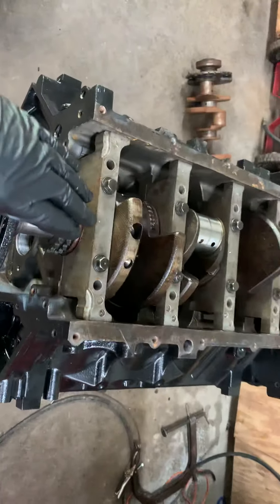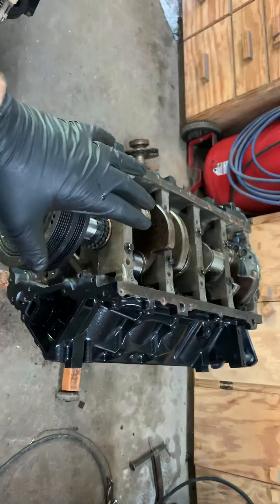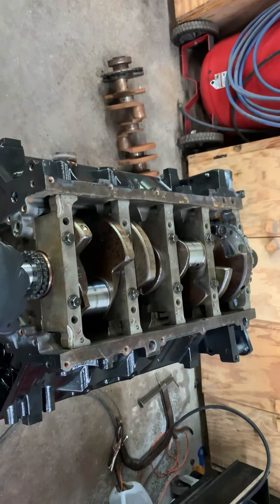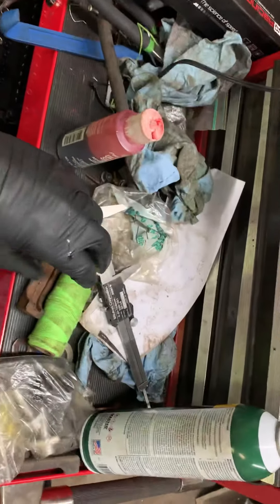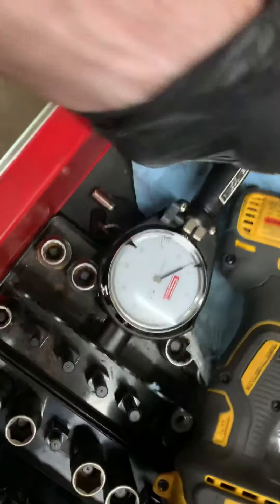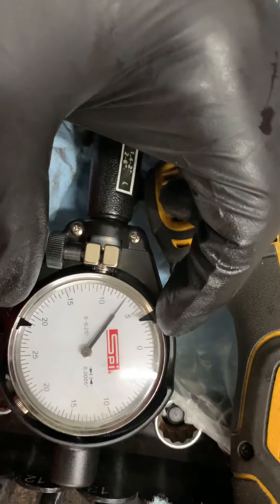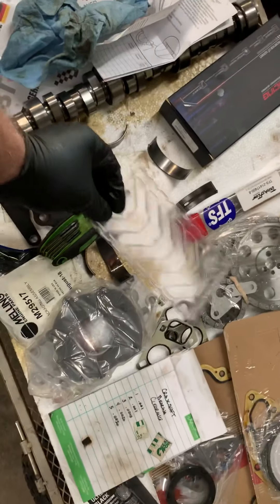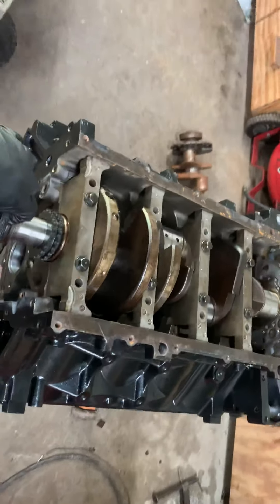Starting the 6.0L build